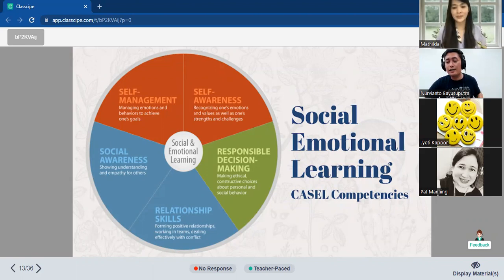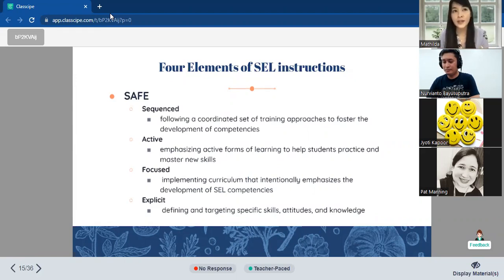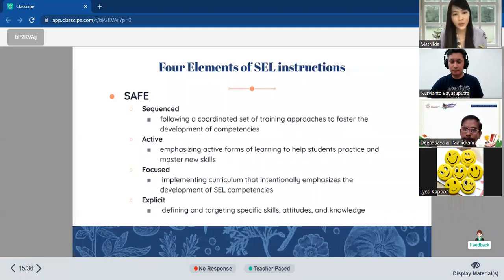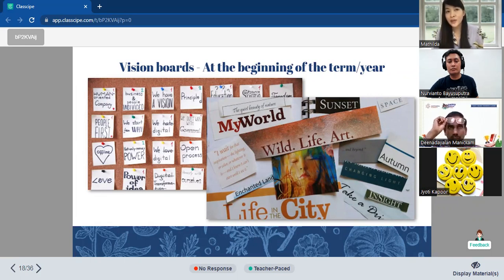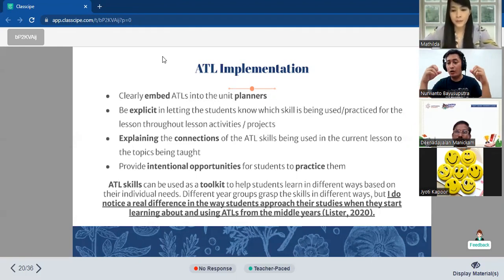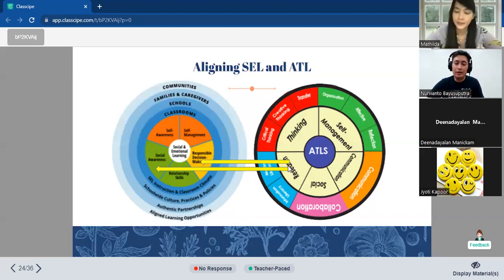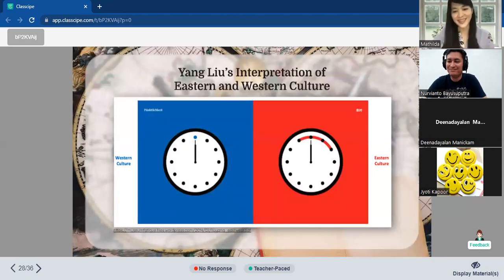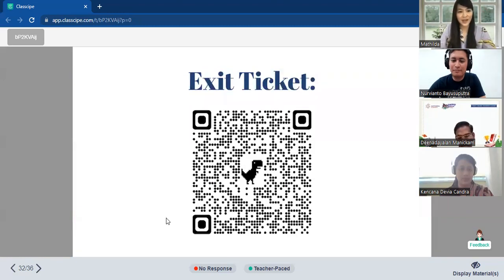SEL through ATL (Part 2) by Caroline Mathilda and Nurvianto Bayusuputra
SEL (Social & Emotional Learning) makes a difference. Research demonstrates that an education that promotes SEL has a positive impact on a wide range of outcomes, including academic performance, healthy relationships, mental wellness and more, and schools are a major context for social and emotional development.The common challenge in implementing SEL is that we are often asked to make choices between strengthening SEL skills and growing academic skills. But this is a false dichotomy. The skills that students need to learn are the skills that SEL provides. The question isn’t whether we should teach these skills or not, but how to do it. Fortunately, we have ATL Skills and most IB schools are familiar with infusing these skills in their lessons. The good news is that SEL skills are perfectly aligned with some ATL Skill categories. We just need to know how to design our instructional strategies so that we're able to teach SEL through ATL .

Faciltators -  Caroline Mathilda (Head of Counselling Dept., Grade 11 & 12 IBDP Psychology Teacher) and Nurvianto Bayusuputra (Grade 11 Counsellor, Grade 11 & 12 IBDP Psychology Teacher)

Workshop presented during IB Dunia 2022 Teacher Conference on Classcipe platform.
Classcipe is a global educators community platform, where you will be able to access global resources and opportunities, collaborate with other educators and empower each other.

To follow Classcipe and get the most update teaching resources and PD workshop-